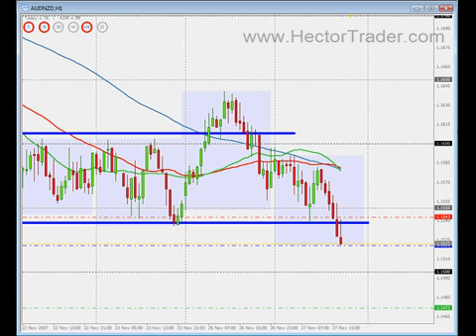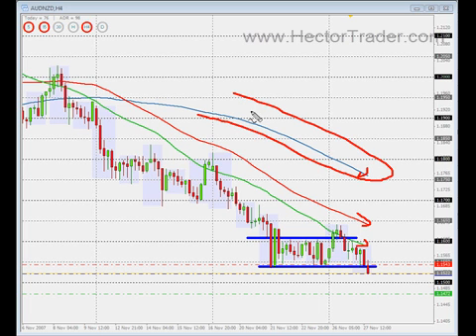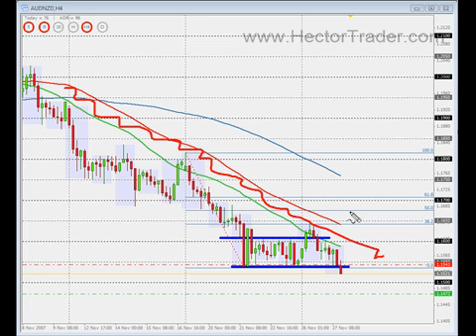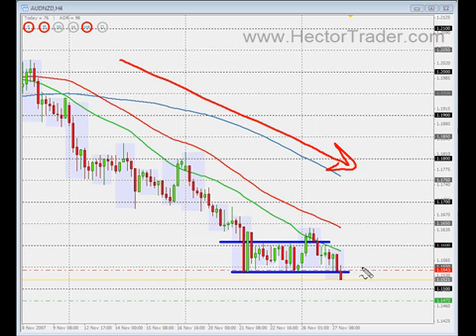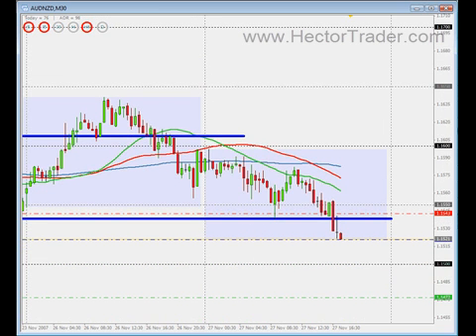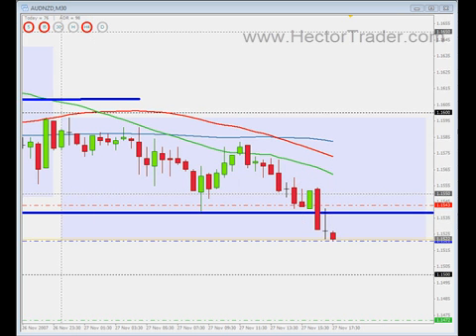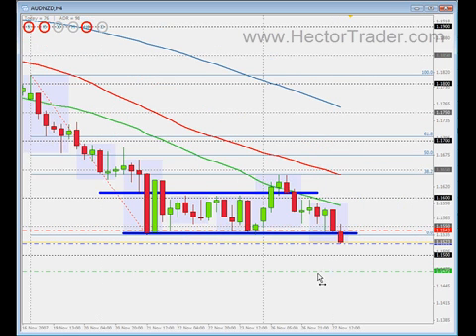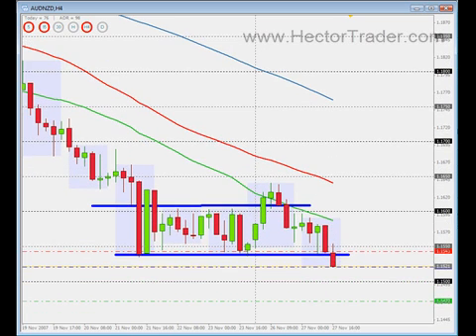FOREX TRADING - 27th nov AUDNZD -27 pips